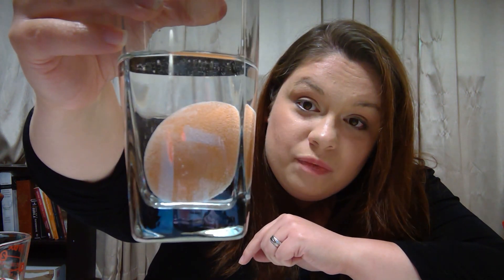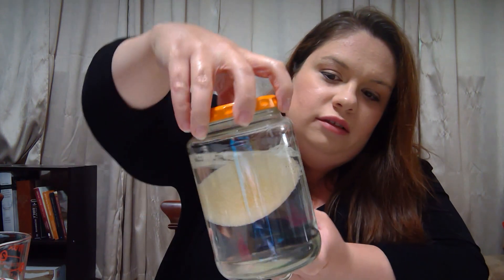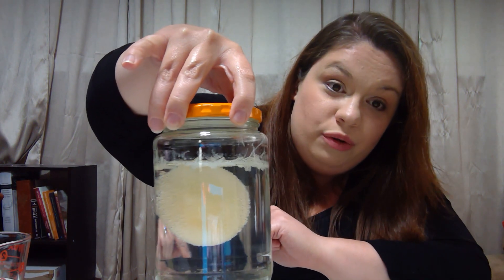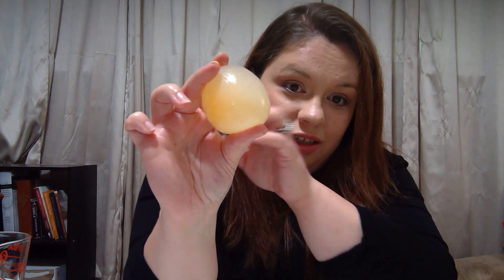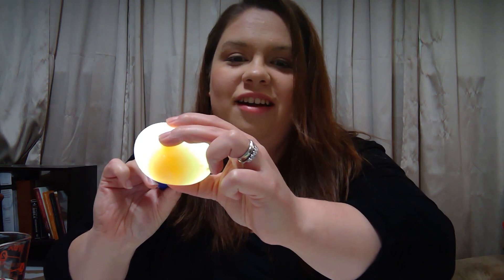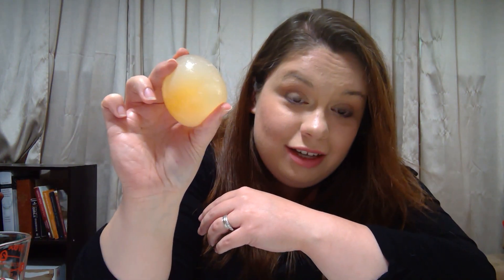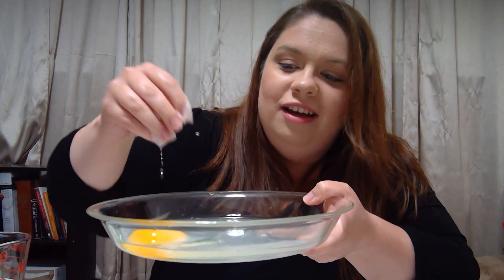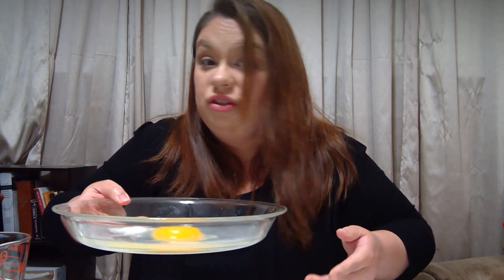Super Science Experiments!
Ms. Heather shares three awesome science experiments that you can do from home! All three experiments have one key ingredient - acid! Check out what amazing things happen in these experiments!